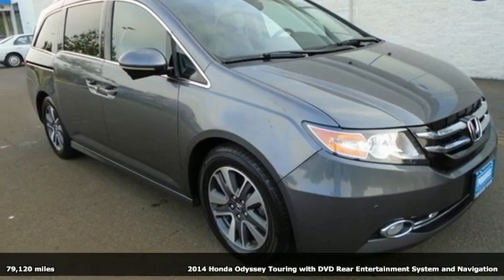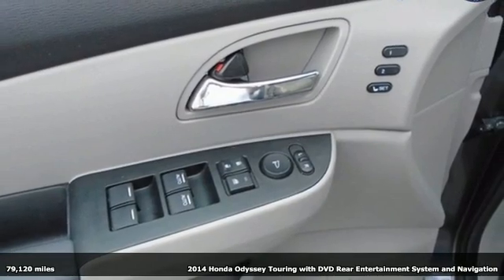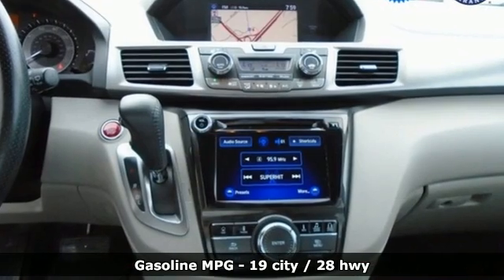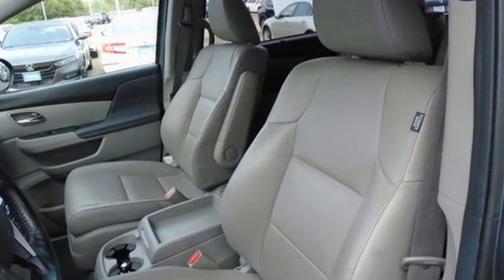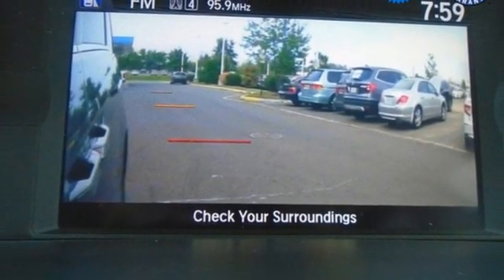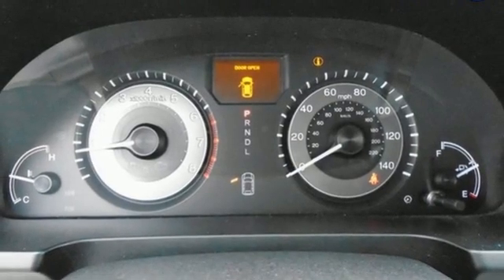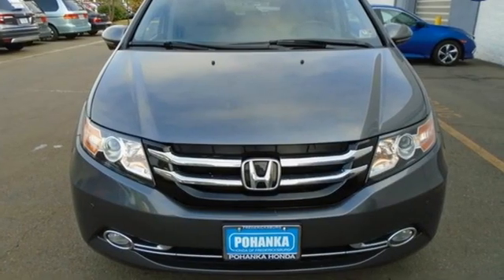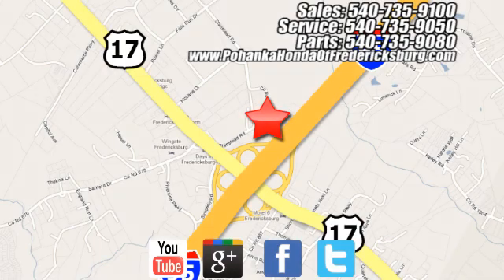Used 2014 Honda Odyssey Fredericksburg VA Richmond, VA FLB035526A - SOLD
Year: 2014
Make: Honda
Model: Odyssey
Trim: Touring
Engine: 3.5L V6 SOHC i-VTEC 24V
Transmission: 6-Speed Automatic
Color: Gray
Interior: Gray
Mileage: 79120
Stock #: FLB035526A
VIN: 5FNRL5H94EB024308
NAVIGATION!!! DVD PLAYER!!! HEATED SEATS!!! BACKUP CAMERA!!! REMOTE START!!! This 2014 Odyssey is a one owner vehicle with a clean CARFAX and has been well maintained!!! Paint looks great, leather interior is super clean, wheels are flawless and runs like new!!! Tires have loads of tread!!! Equipped with 2 keys and owners manual!!! Our reconditioning fee is included in this price of the vehicle as to where other dealers are adding fees around 1,695 to the cost of the vehicle!! CARFAX One-Owner. Clean CARFAX. 2014 Honda Odyssey Touring FWD 6-Speed Automatic 3.5L V6 SOHC i-VTEC 24Vbr19/28 City/Highway MPGbrOdometer is 18302 miles below market average!brbrWe make every effort to provide accurate information but please verify options and price with management before purchasing. All vehicles are subject to prior sale. All financing is subject to approved credit. Dealer installed options are additional. Stock photo colors, options and trim levels may vary. Not responsible for typographical errors. Published price subject to change without notice to correct errors and omissions or in the event of inventory fluctuations. Vehicles may be in transit to dealer. Vehicle photos may not match exact vehicle. Please call to confirm availability status. All prices exclude taxes, title, license, and a $899 documentation fee. Model tested with standard side airbags (SAB). Government 5-Star Safety Ratings are part of the National Highway Traffic Safety Administration (NHTSA). New Car Assessment Program **Based on model year EPA mileage ratings. Use for comparison purposes only. Your mileage will vary depending on driving conditions, how you drive and maintain your vehicle, battery pack age/condition, and other factors.

Address:
60 South Gateway Drive